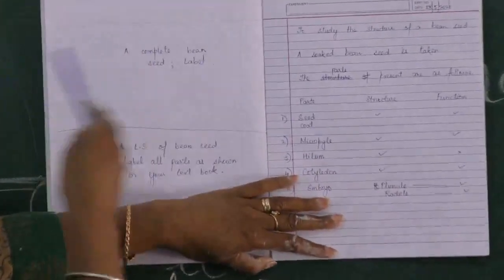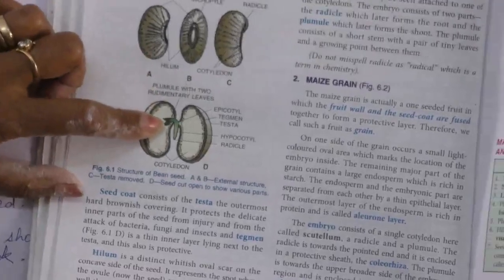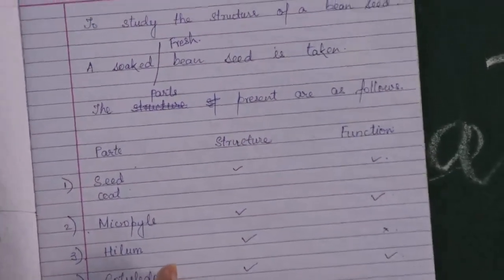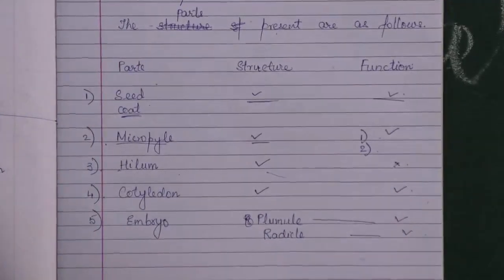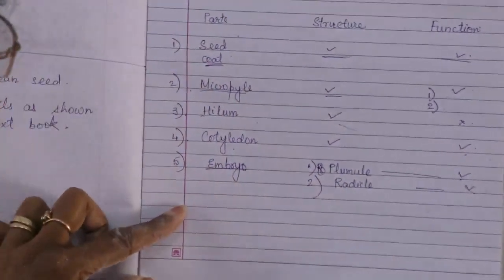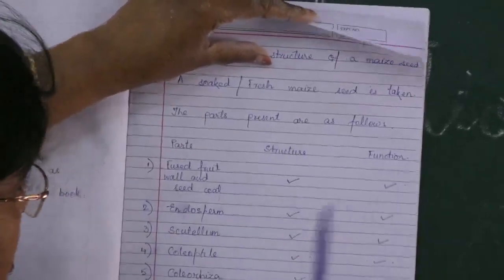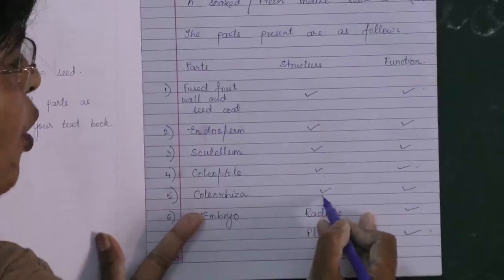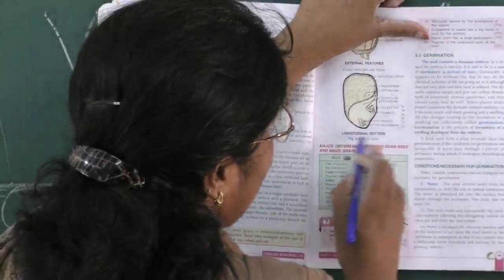1.5 | 28-05-2020 | Class : IX | BIOLOGY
Class : IX | BIOLOGY
(Topic : ***SEED-Germination*** )
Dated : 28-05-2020